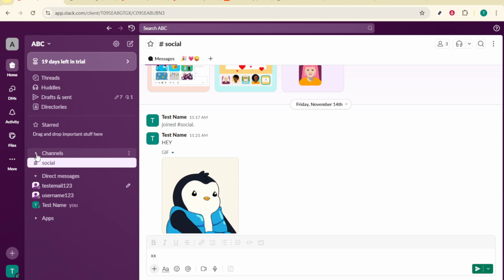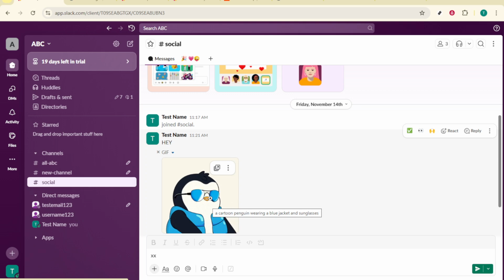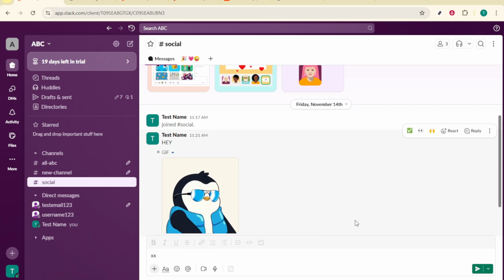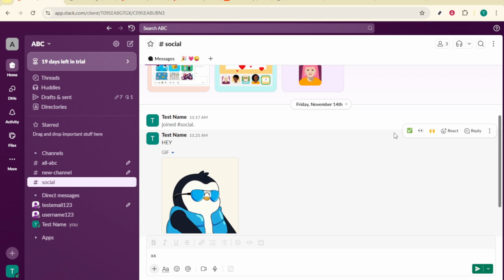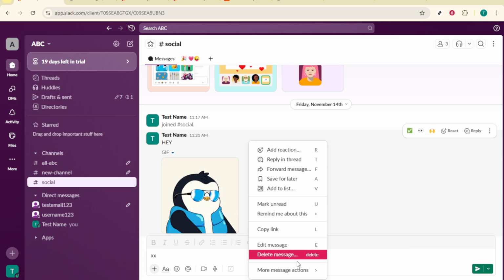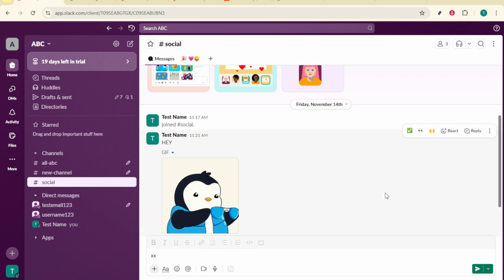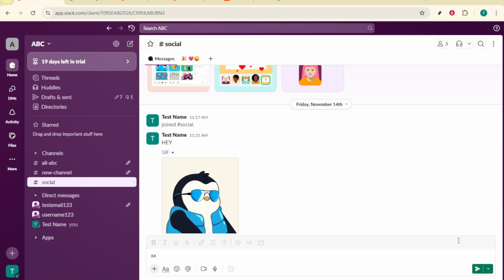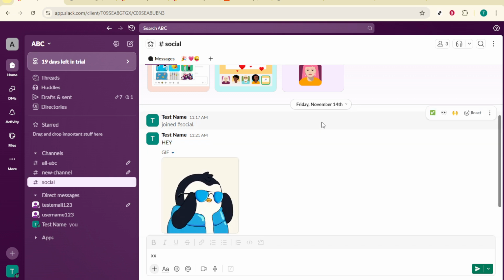Download and Export a Slack Conversation [2025 Guide]